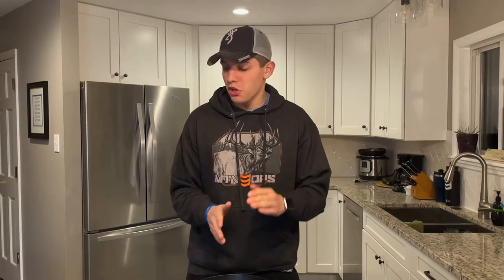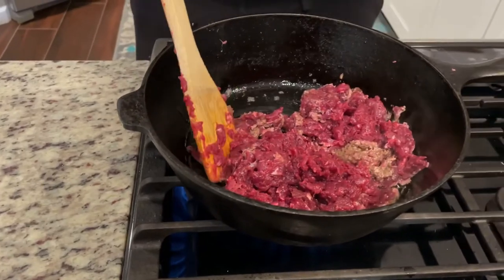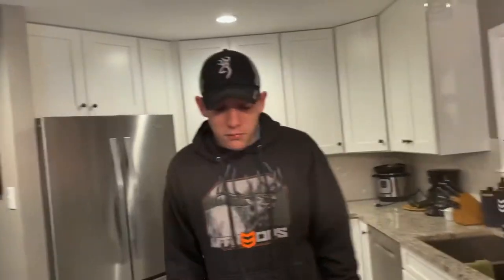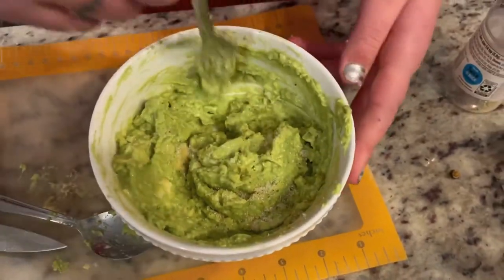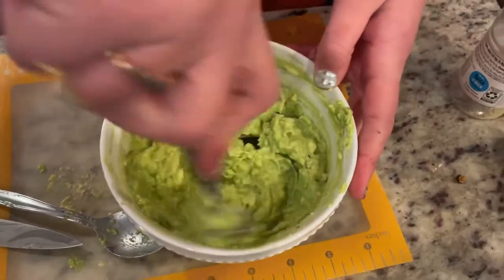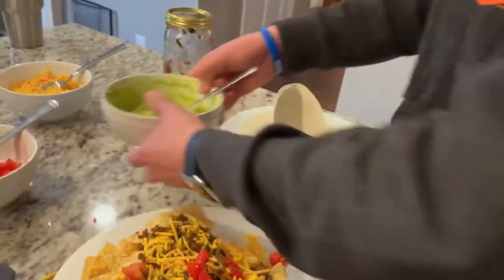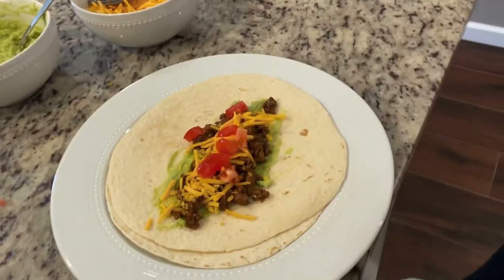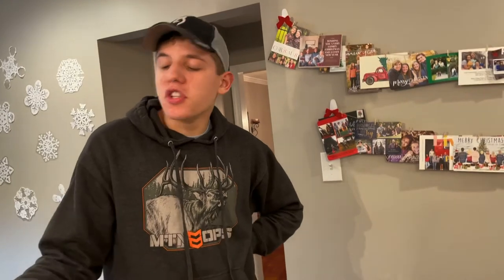How to Make 🔥 Venison Tacos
My sister and I make venison tacos! Enjoy!

My Camera Gear:

GoPro Attachments

God Bless!